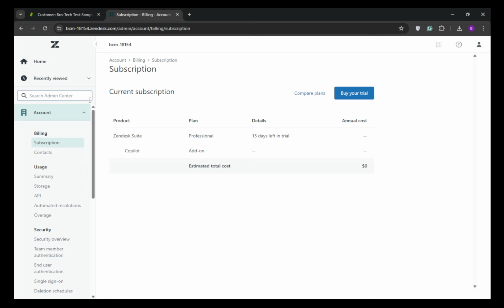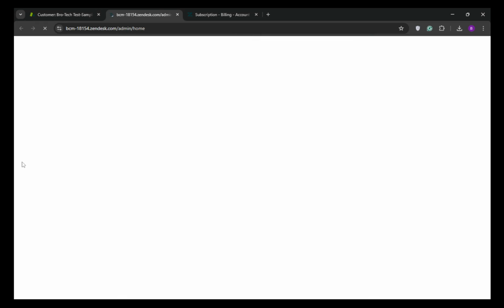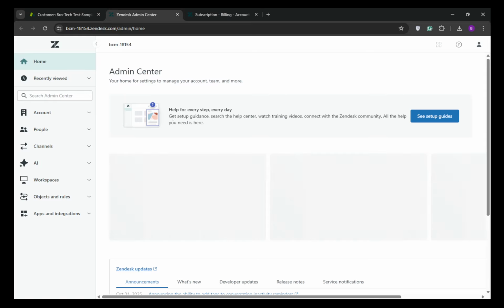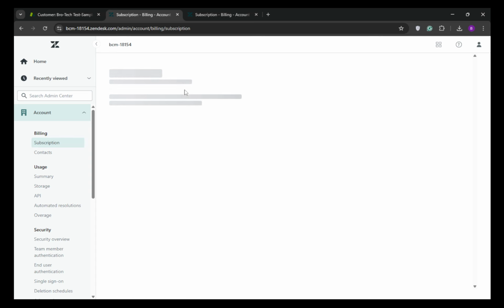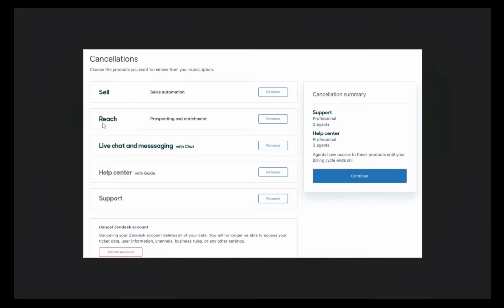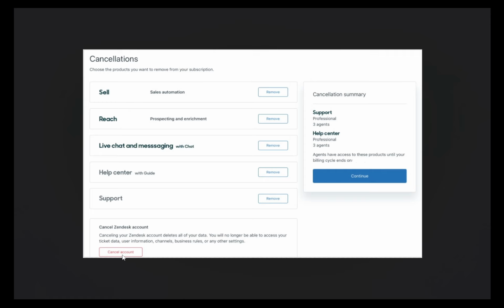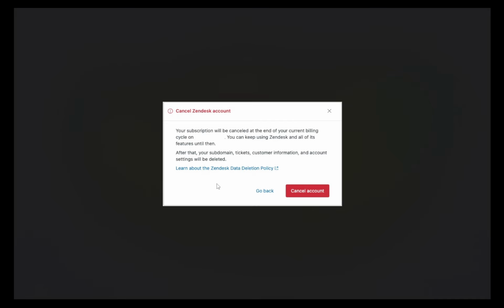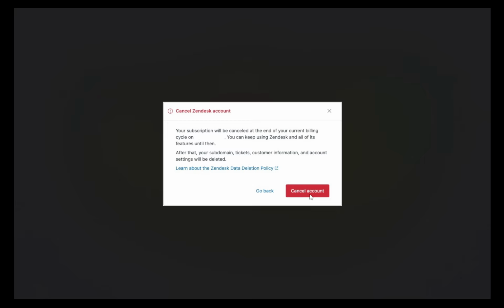How to Cancel Zendesk Account [2025 Guide]